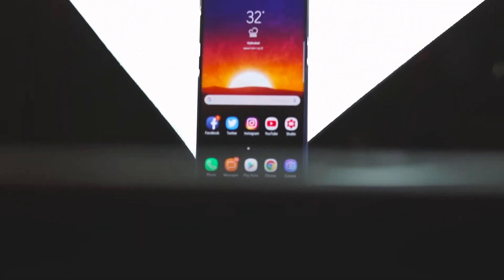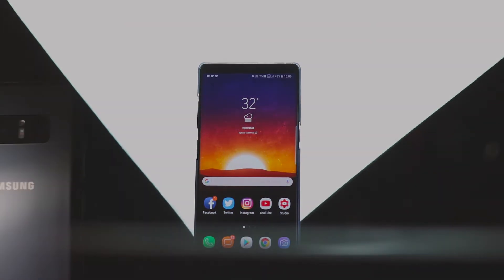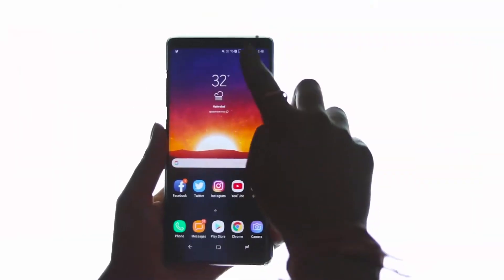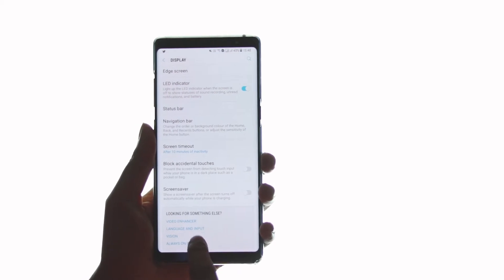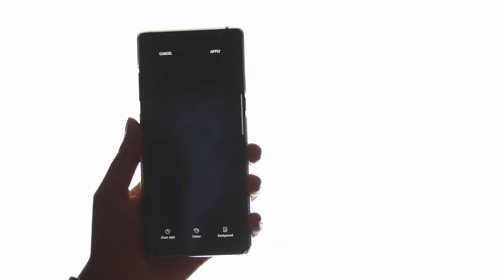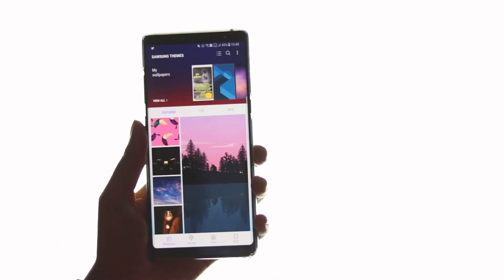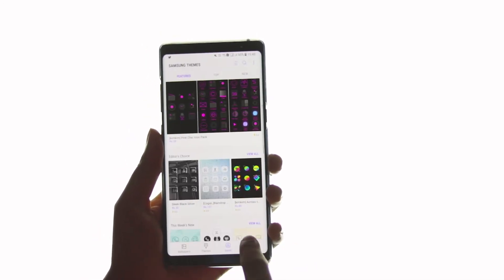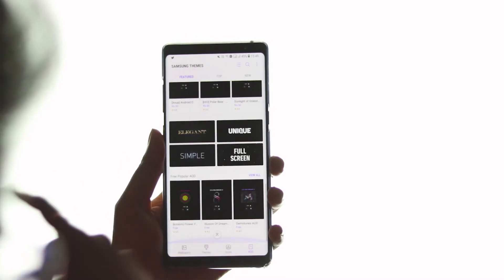✅Customize Always On Display Settings SAMSUNG GALAXY NOTE 8🆗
Hi, in this video you can see and Learn How to Customize Always On for Galaxy Note 8 On Display.